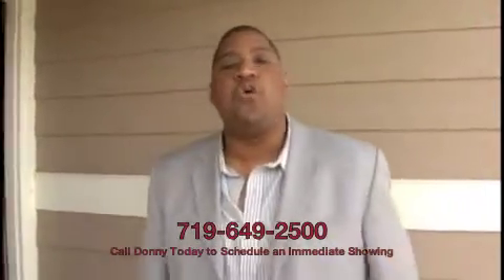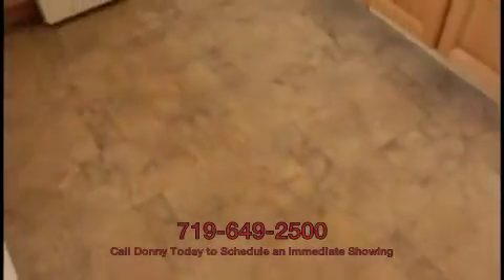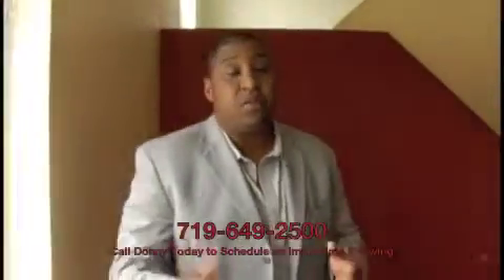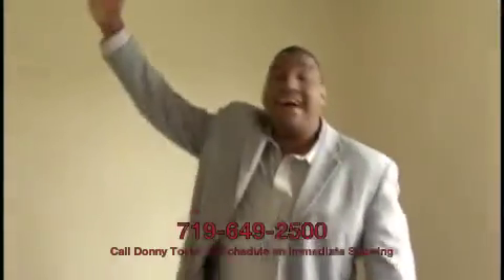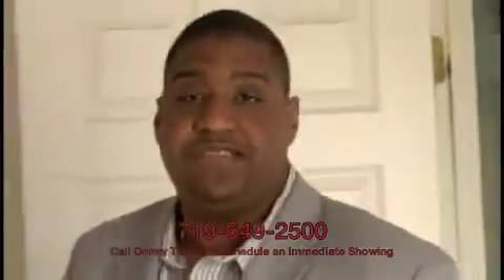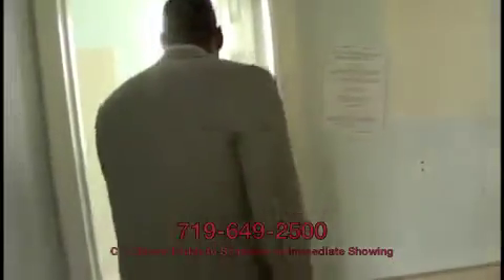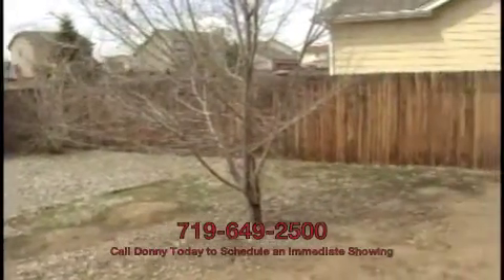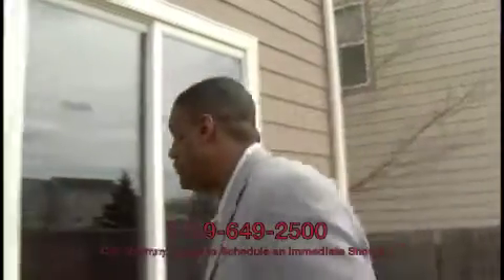Colorado Springs Real Estate HUD Foreclosure 3412 Astana Dr 80916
This foreclosure is a true deal in Colorado Springs.  The home features 3 bedrooms, 2.5 bathrooms and over 1400 square ft on sale for only $150,000!